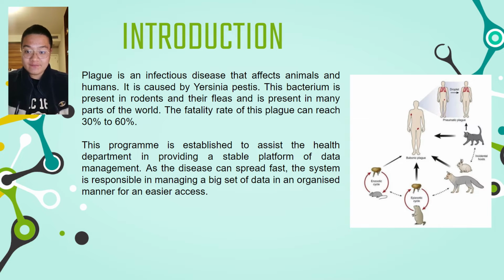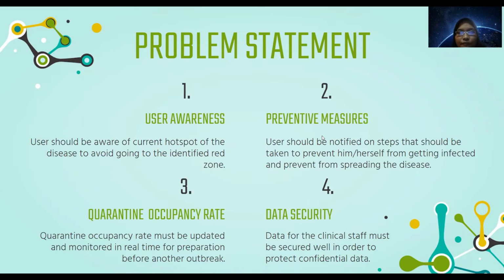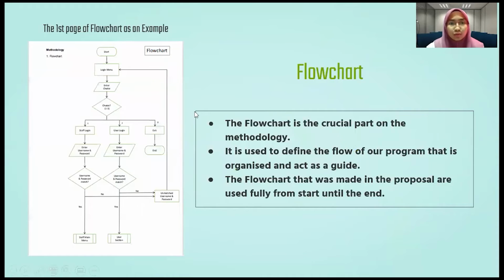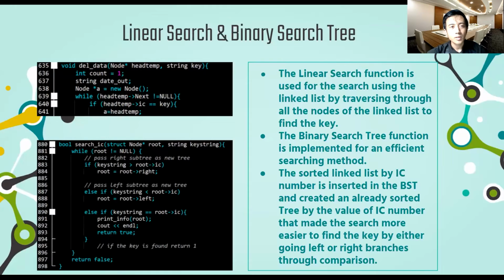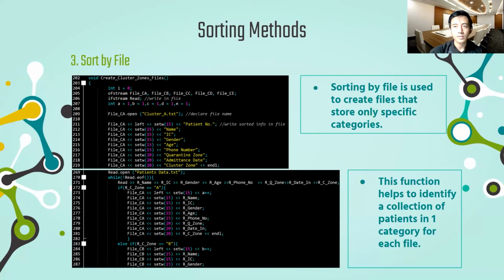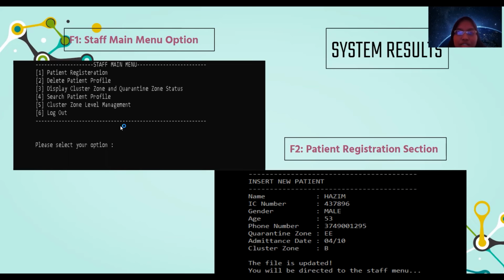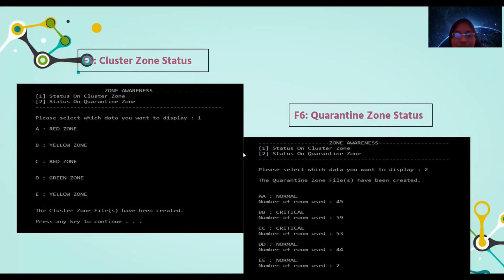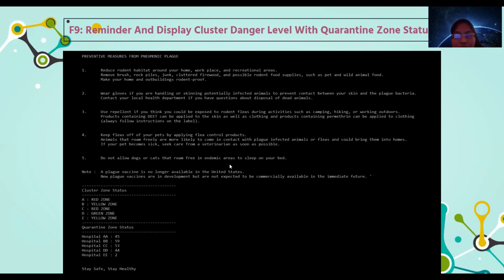LAB 2 GROUP 3 Recorded Presentation | ECC3112 ENGINEERING ALGORITHMS